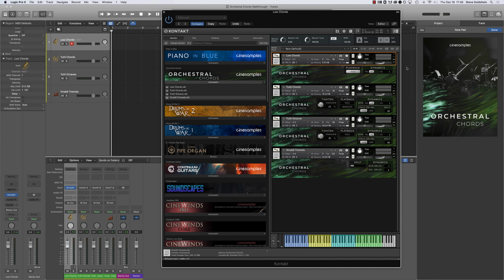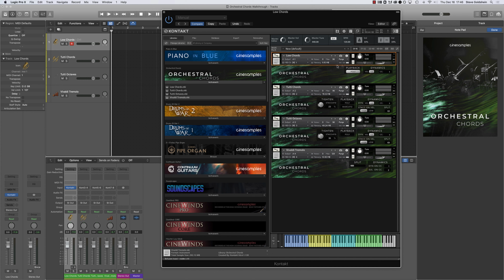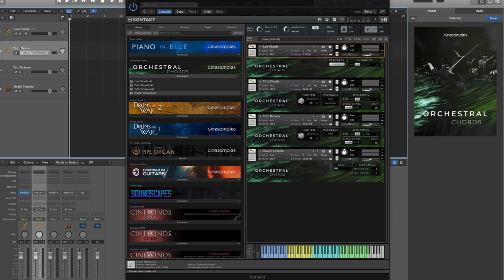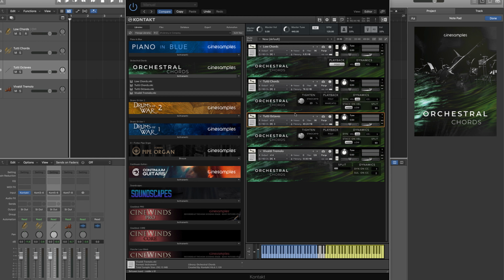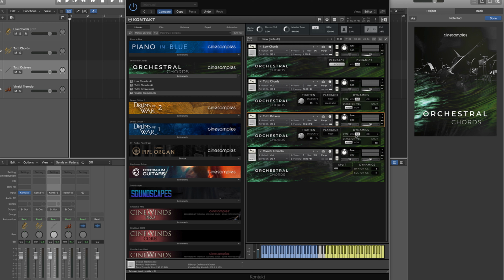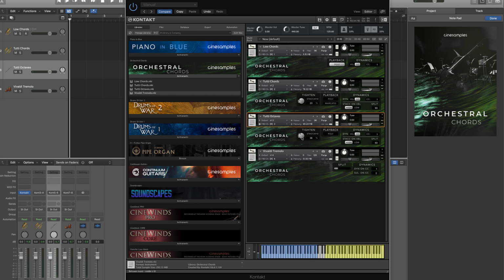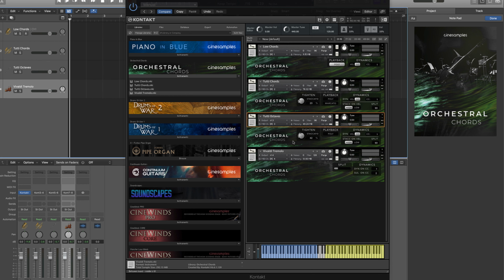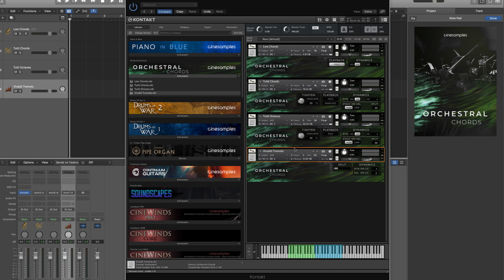Cinesamples Orchestral Chords Walkthrough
Cinesamples classic CineOrch library has been redesigned and re-encoded for the free Kontakt Player 6.6.1+ and NKS! We are very excited to share this powerful composing tool with music creators everywhere

Orchestral Chords captures a beautiful 70-piece orchestra in a gorgeous space, performing multiple arrangements and inversions of chords and octaves. Sampling the entire ensemble in this fashion allows composers to bring realistic textures into a production with richness and character.